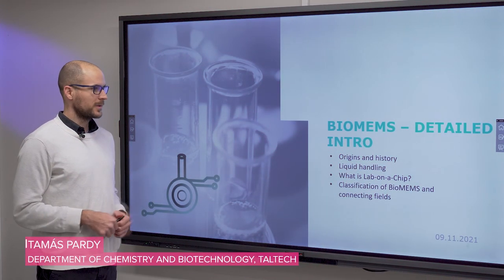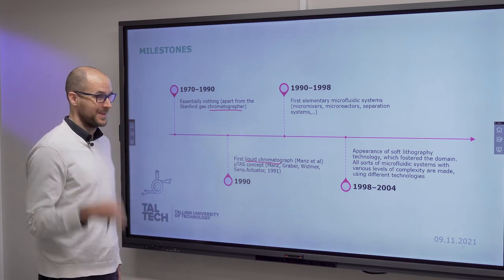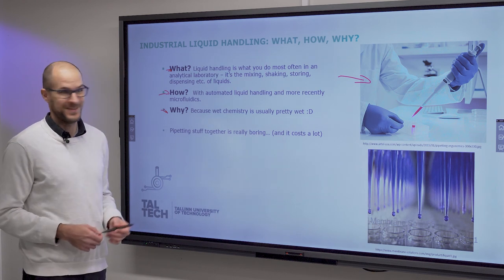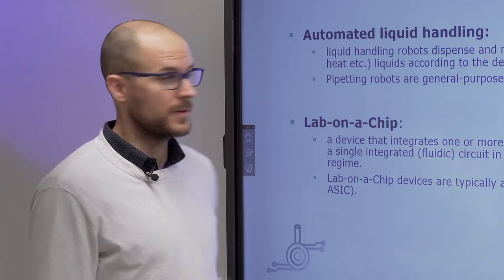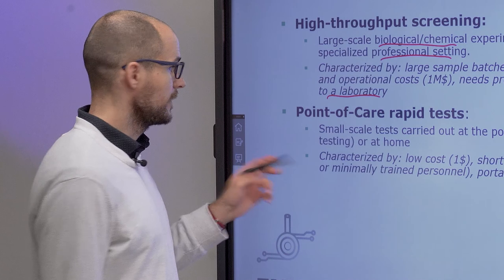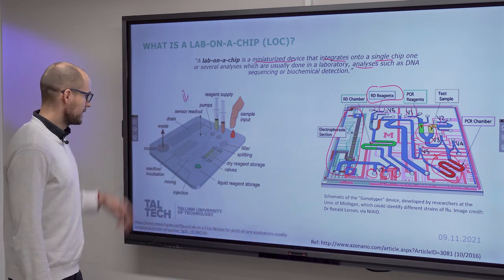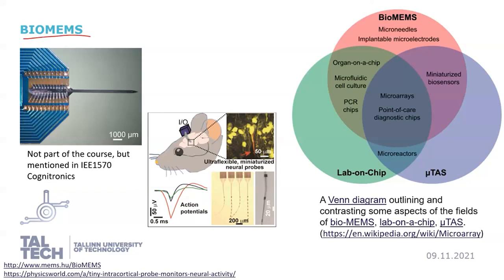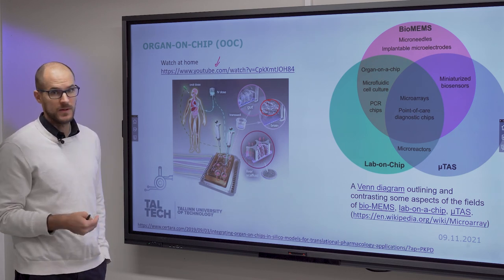Lecture 1, part 2: BioMEMS - Detailed Intro